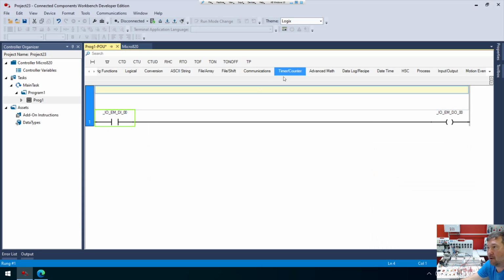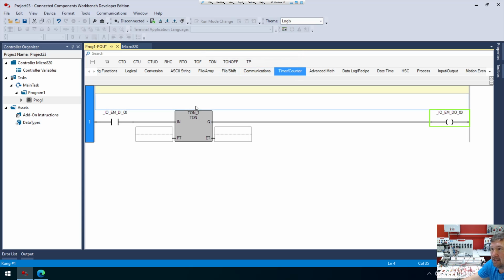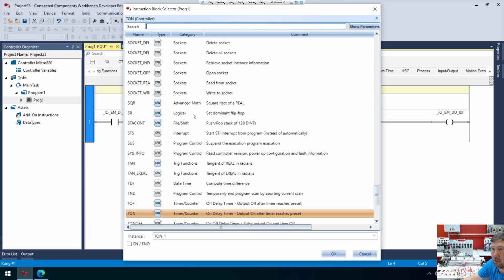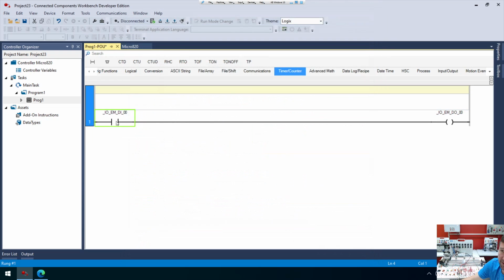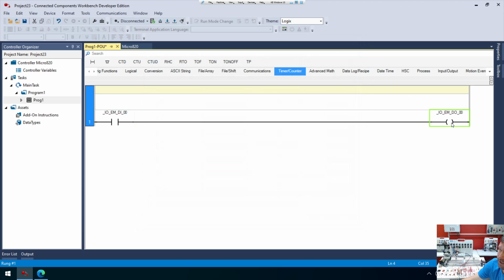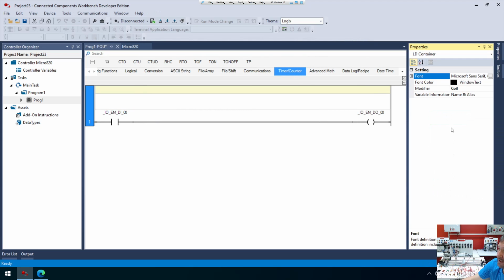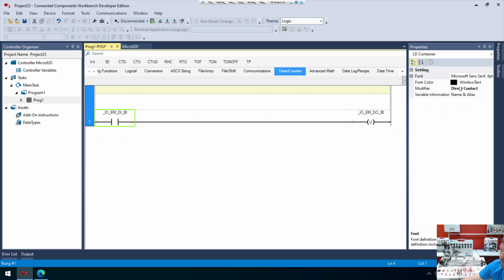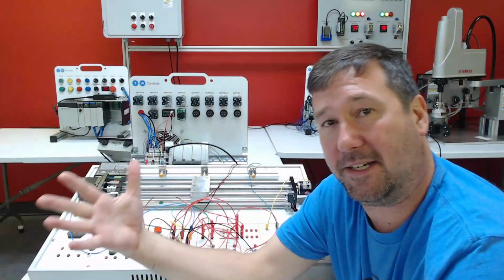Change Bit Instruction Type in Connected Components Workbench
You can change a bit instruction type such as an XIC Direct Contact, XIO Reverse Contact, and OTE Output Energize, by right clicking the instruction then selecting properties then going to the "Modifier" field.  In this lesson we go into the details of how to do it.